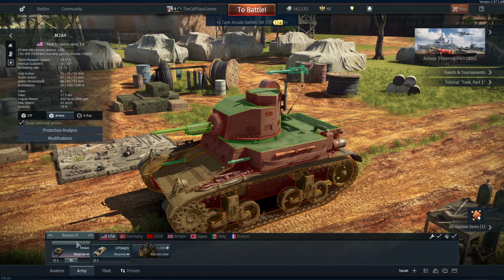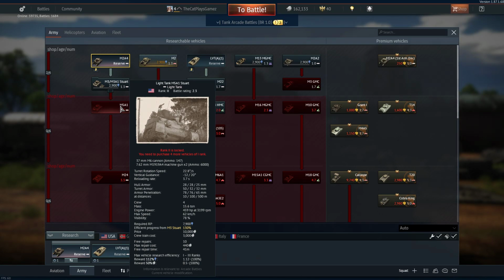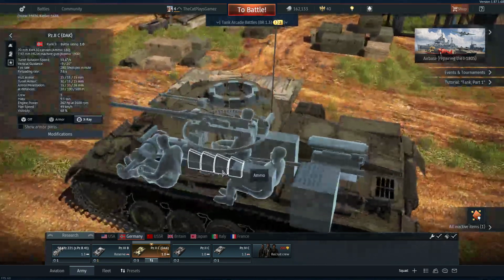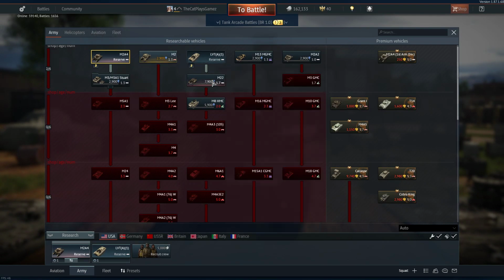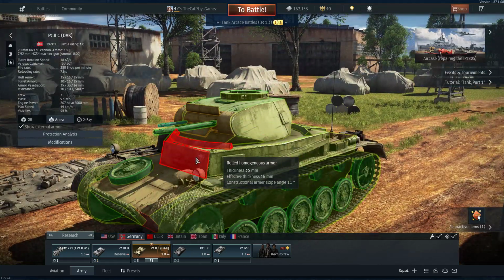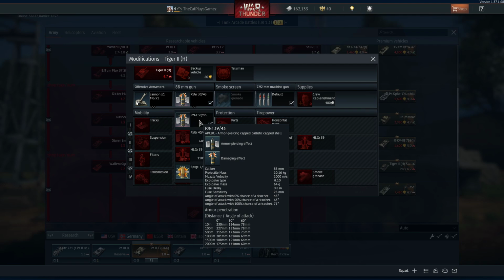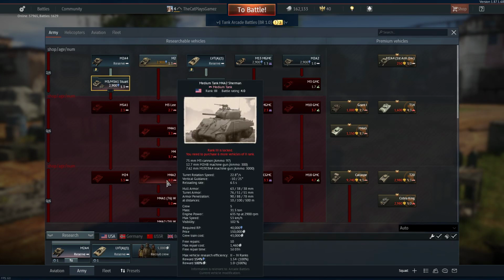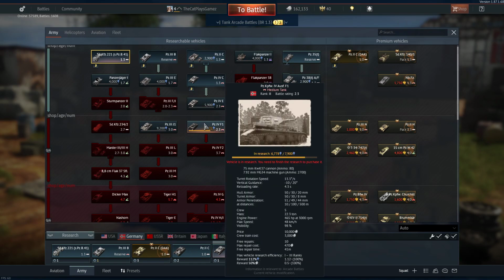War Thunder - Getting Started with WT Tanks as a WoT/New Player